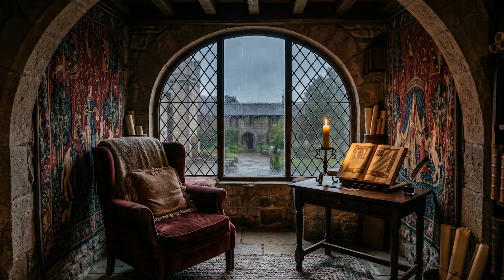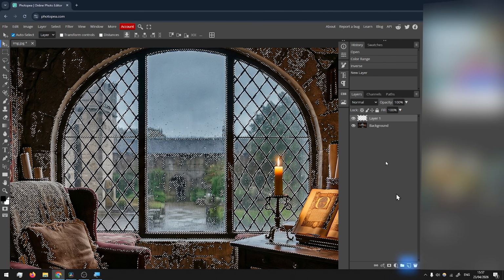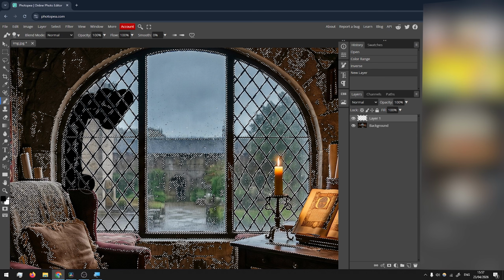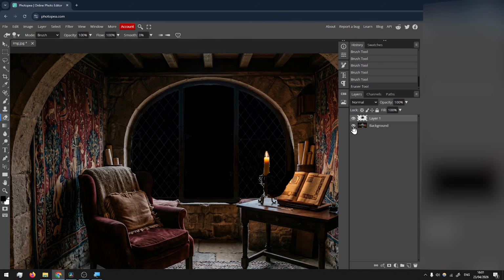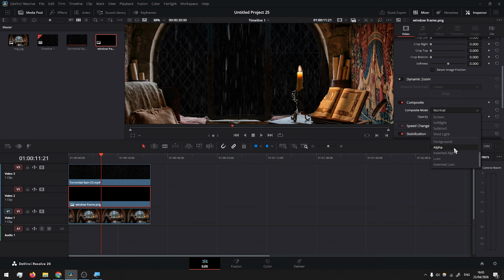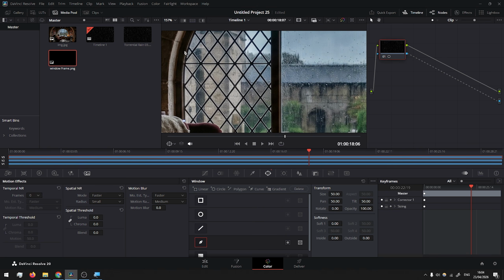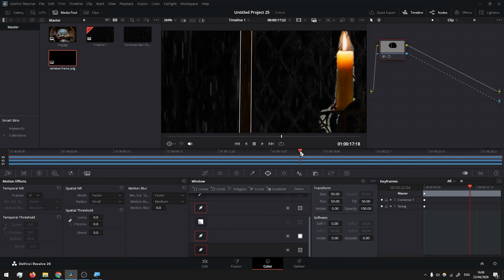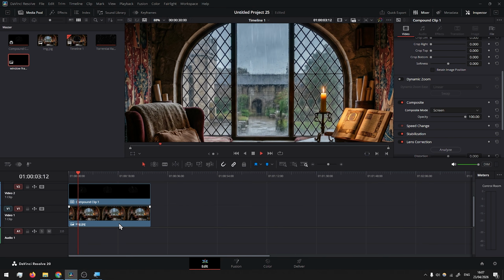Complex Masking HACK - The Easy Way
For static scenes without camera movement, there is an easier way to select an object than using a Pen tool in video editor. By using a Color range tool in Photopea or Photoshop, we simply select an area which we want to isolate and with a brush tool we create an Alpha channel.

00:00 Intro
00:07 Start with Photopea
01:05 Paint over the window
01:53 Finish with Davinci Resolve
02:33 Create masks to improve the composition